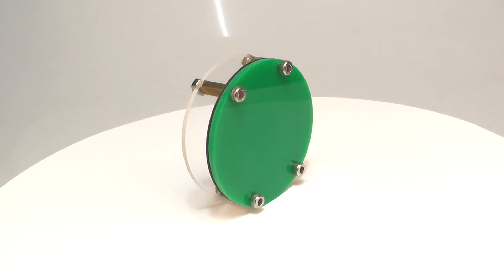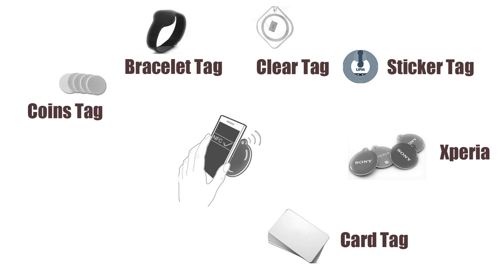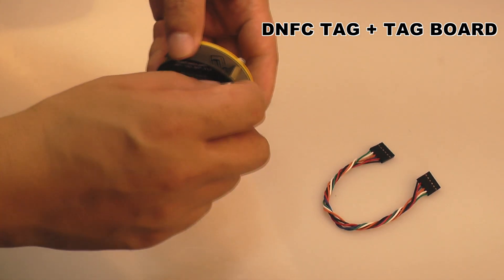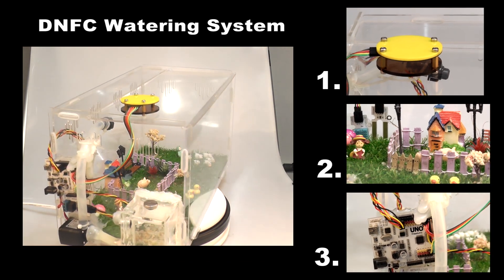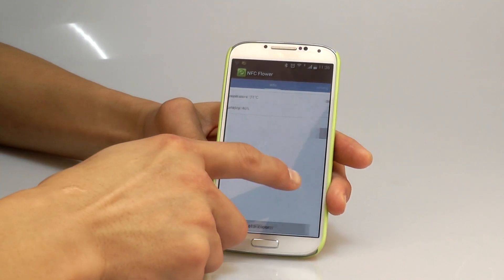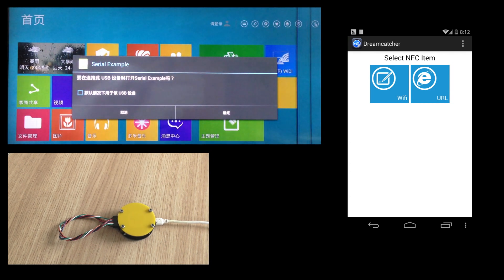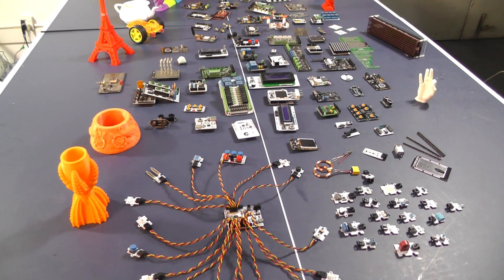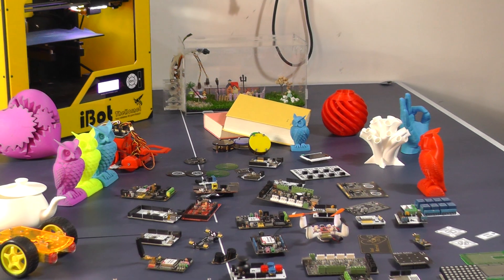ElecFreaks DNFC TAG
DNFC tag (Dynamic Near Field Communication tag). DNFC Tag can easily exchange data with NFC-enabled phones. Compared with traditional read-only tags, its greatest advantage lies in the real-time communication with MCU via I²C which can bridge connectivity between NFC and devices. With it, users can realize a variety of applications such as intelligent watering system, wifi/Bluetooth password sharing, ID recognition, information exchange and other application scenarios.
In a word, DNFC tag is no difference in the realization of all functions as a typical NFC tag does. Plus, DNFC tag has premium amenities that go way beyond analog. An interaction with MCU lets you write and modify programs in real time for up to 10 thousand times.